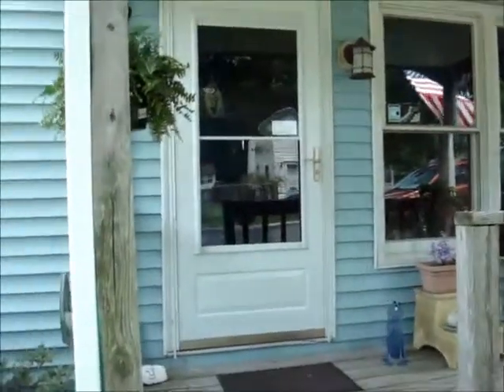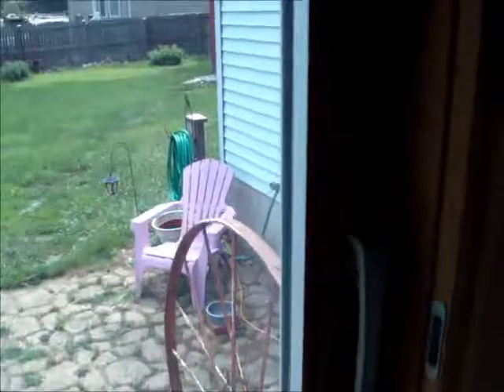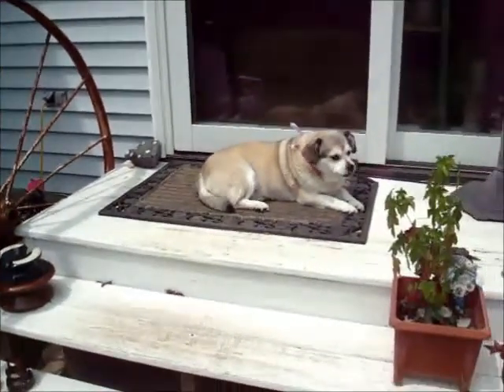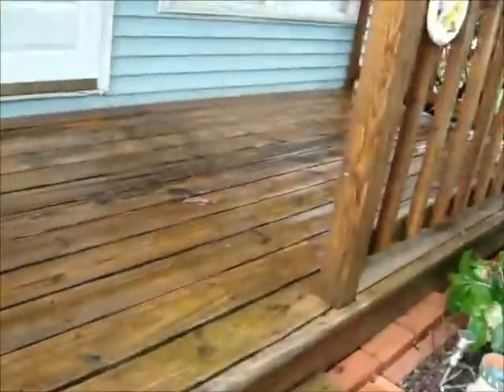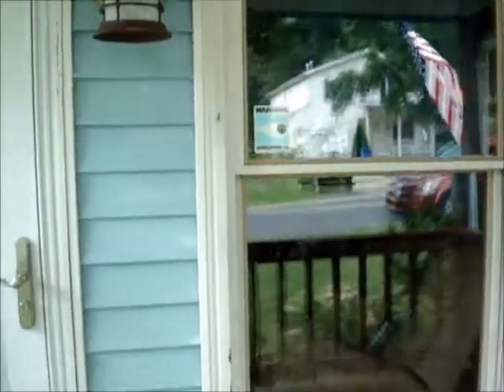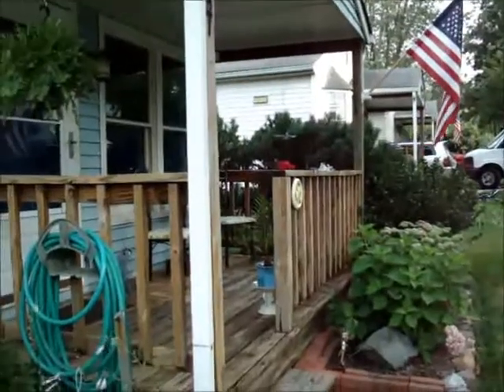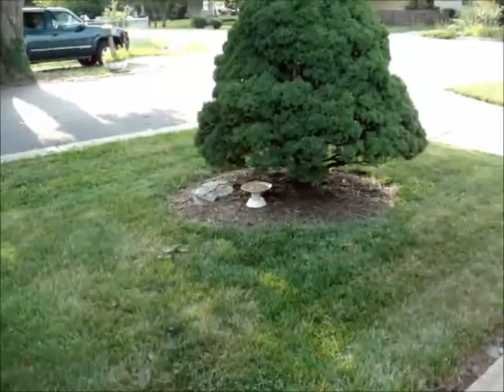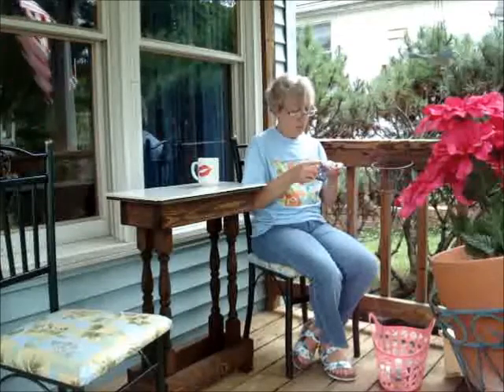Project: front porch 07-20-14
Vince and I clean up the front porch.  We add a table and chairs so we can watch the world go by.